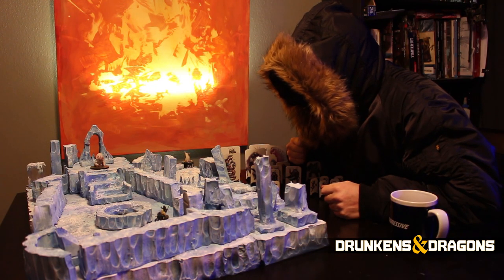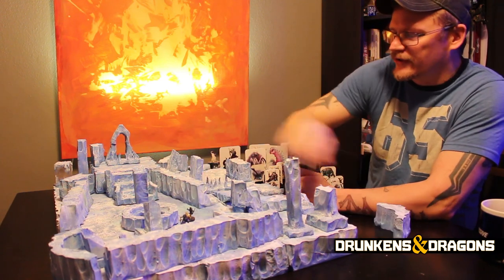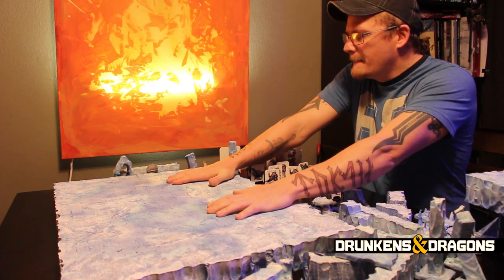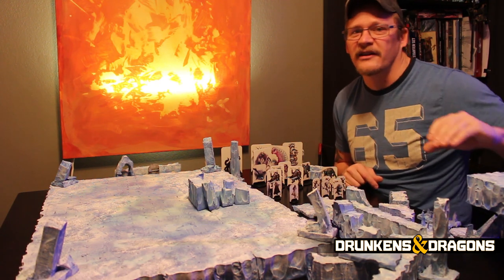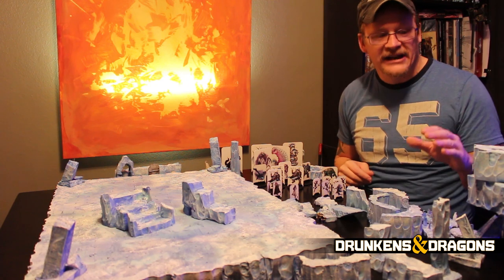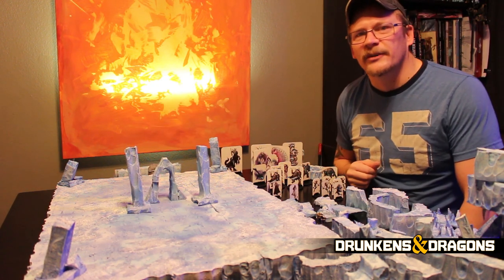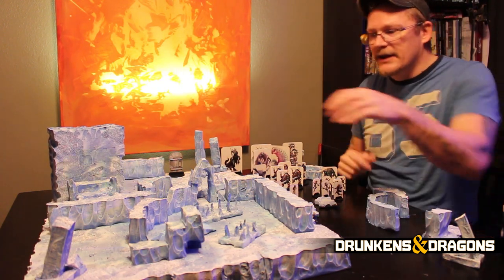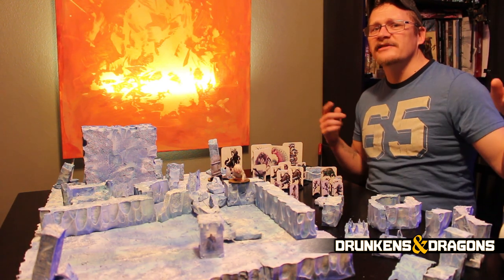Craft Game: Ice Terrain!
As my group enters the 'Shattered World' campaign, I get ready by making a full set of ice terrain. Here's what I made, how I did it, and other tomfoolery.

My Pen of Choice
Mjölnir Kettlebell (Strength)
Paint I use (Honor)
Viking Mug (Beer)

Lair of Knowledge
The Legacy of Mud
The Burning Wheel
Retune: A Folded Path Book
The Complete Chronicles of Conan